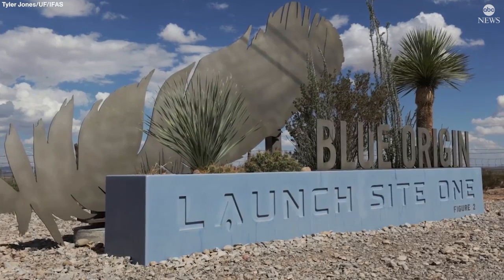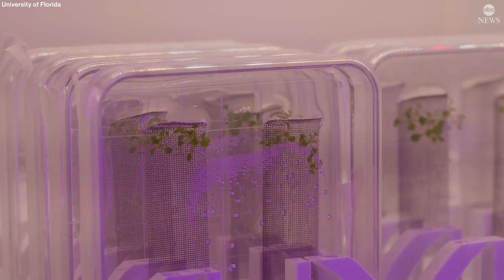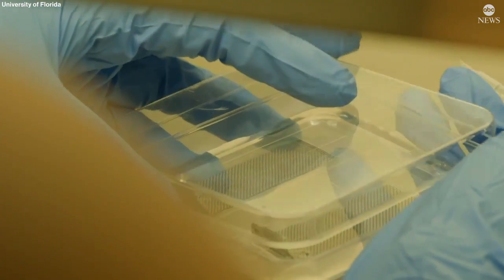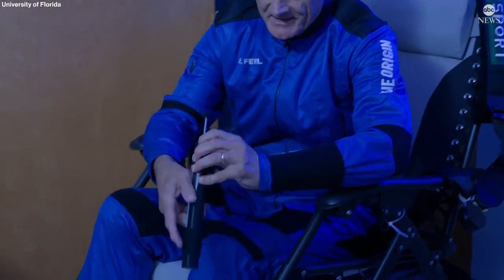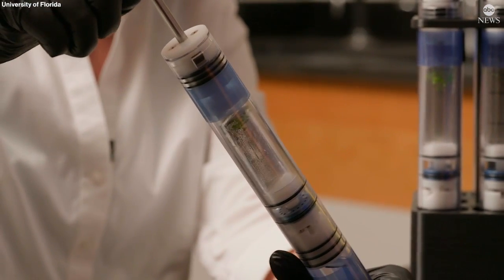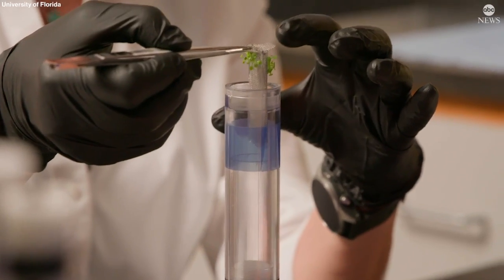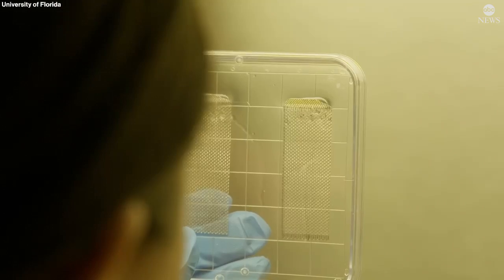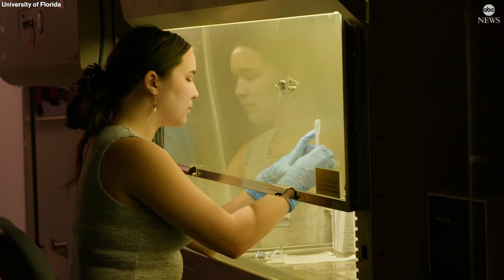A university professor will fly into space for a first-of-its-kind experiment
Researchers are trying to understand how cells transition from earth to space.

ABC News Digital is your daily source of breaking national and world news, exclusive interviews and 24/7 live streaming coverage.